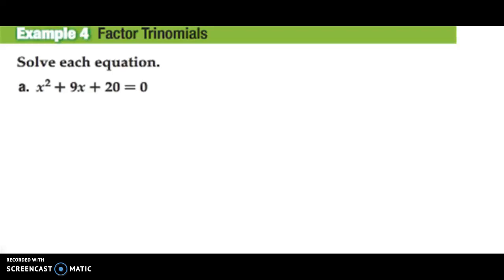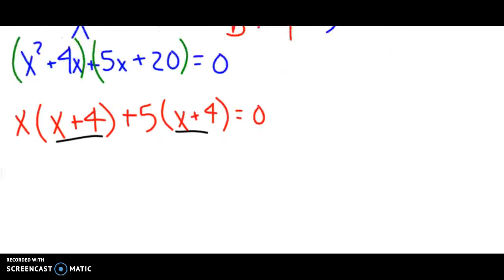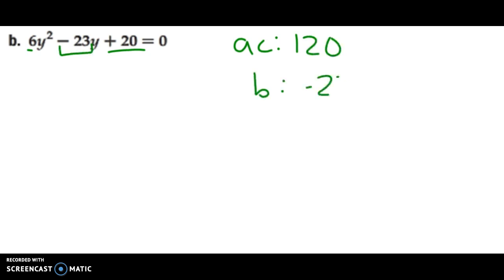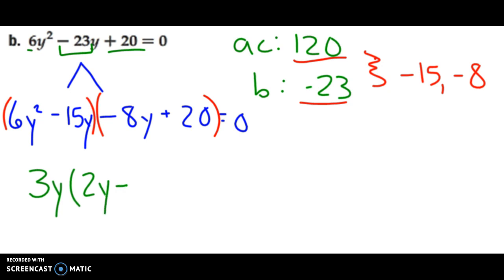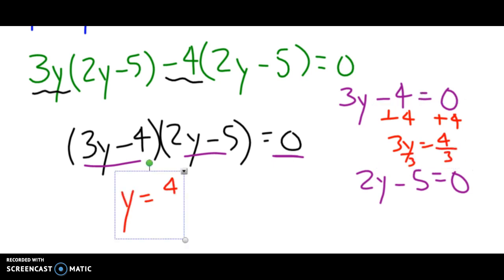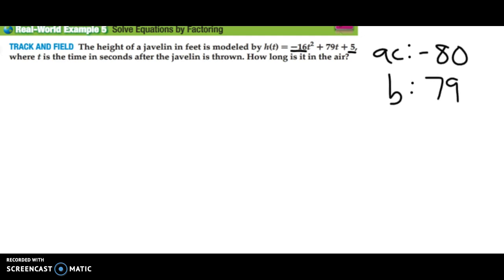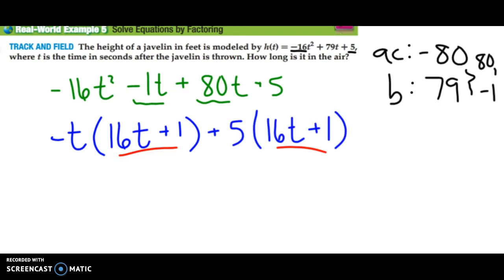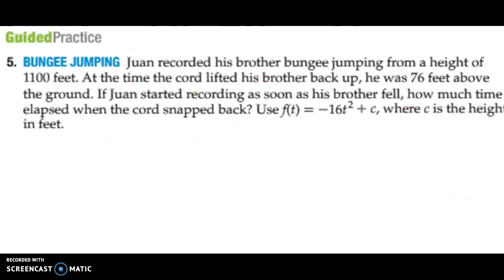Algebra 2: Section 4.3 - Part #2